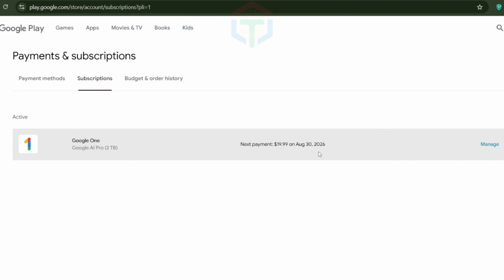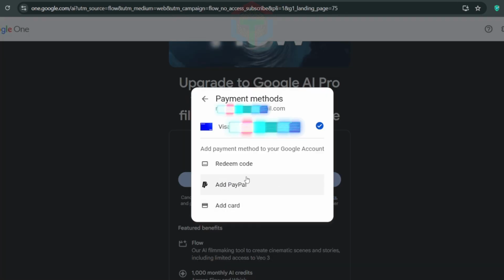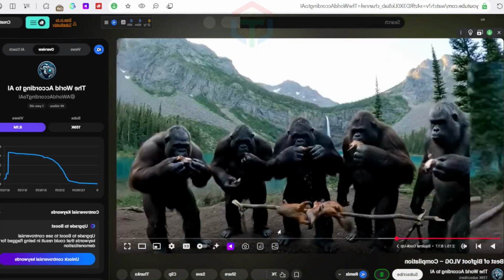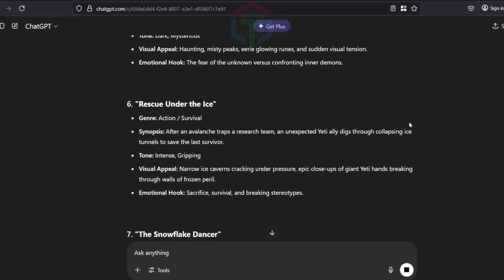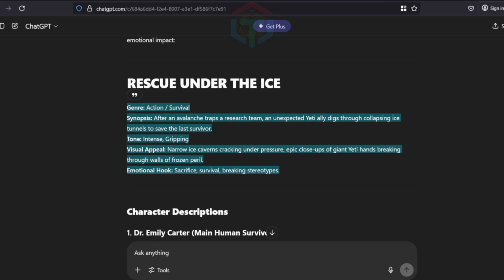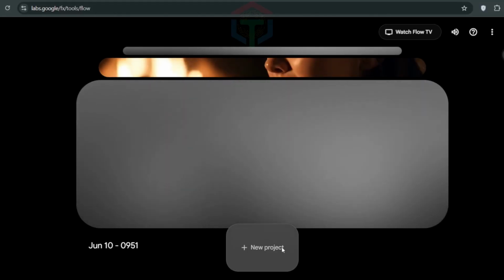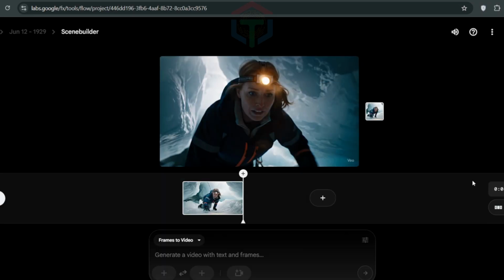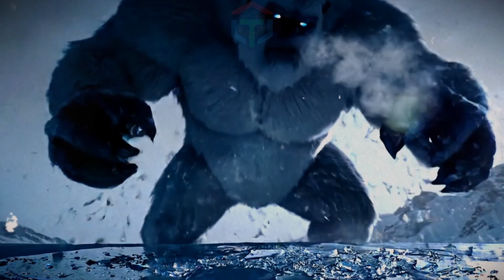Google VEO 3: Create Viral AI Movies (Yeti Vlogs) | AI Video Generator Tutorial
FREE Google VEO 3 Tutorial: Create Free Viral AI Movies Like the Yeti Channels | Master Text To Video.
How I Use Google VEO 3 FREE to Build Viral AI Yeti Videos (Consistent Character).
🔥 Want to make viral AI YouTube Shorts, TikToks, or Reels — without showing your face? In this complete VEO 3 masterclass, I’ll show you exactly how to use Google VEO 3, ChatGPT prompts, and Google Flow Probability to create cinematic AI content featuring consistent characters like the Yeti, Bigfoot, or Aliens.
🧠 Inspired by viral channels like Yeti Vlog Life, BigFootBoyz VLOGS, and A World According to AI, this system helps you automate an entire faceless channel using free tools.
🎬 Inside this tutorial:
✅ How I got Google VEO 3 Pro FREE for 15 Months
✅ Master Prompt 1: Viral AI Movie Ideas (ChatGPT Prompt)
✅ Master Prompt 2: Scene-by-Scene VEO 3 Script Generator
✅ BONUS: Flow Probability = Consistent Characters in Every Scene
✅ How to Edit in CapCut for Viral Performance

🚀 Whether you’re building a faceless YouTube channel, TikTok empire, or IG Shorts brand, this tutorial gives you a full step-by-step blueprint — with free prompts, AI tools, and monetization tips.

🎁 Want my FREE MASTER PROMPT Pack?
Drop a comment: VEO 3 MASTERCLASS or Google Veo 3 prompt

🔹 Join my Facebook Group for exclusive tips, resources, and the FREE PROMPT
🔹 Join my Telegram Channel to get instant access to the FREE PROMPT and learn even more secrets to success

00:00 – Introduction: Why Google VEO 3 Is the Best Free AI Video Tool for Viral Yeti Movies
03:30 – How I Got Google VEO 3 Access FREE for 15 Months (Bypass Beta Region Tip)
04:46 – Step-by-Step: Get Google VEO 3 FREE Today (No Invite Needed)
06:02 – Why the Yeti Niche Is Going Viral in AI YouTube (Real Examples + Ad Revenue Stats)
07:37 – The Ultimate AI Movie Prompt Formula (Make Viral Scenes with Google VEO 3 Prompts)
11:47 – Build Multi-Scene AI Movies with Google Veo Flow (Consistent Character & Pro Scripting)
14:30 – Edit Viral AI Videos Fast with CapCut + Google VEO 3 (Faceless Channel Blueprint)
15:27 – My Full AI Movie Workflow: How I Use Google VEO 3 to Create Yeti Vlogs that Go Viral